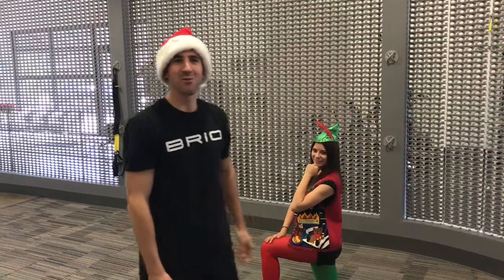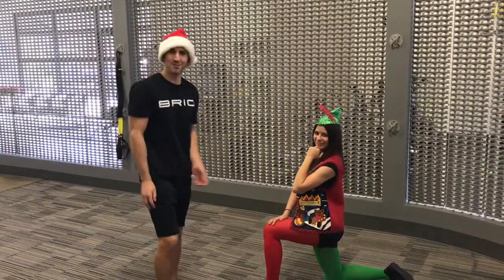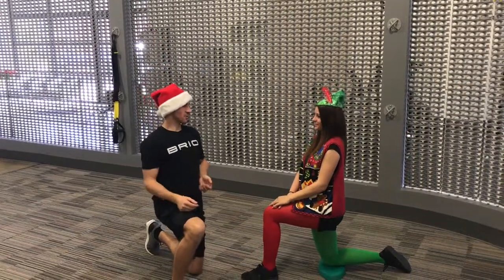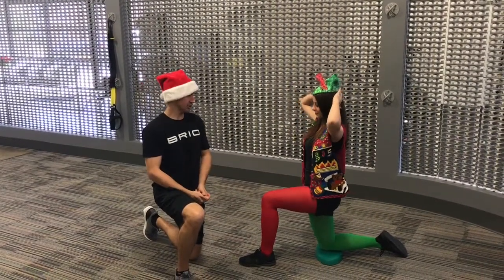12 Days of Fitmas: Half-kneeling with Rotation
Baudry | BRIO's Christina Combel demonstrates how to correctly perform a Half Kneeling c Rotation